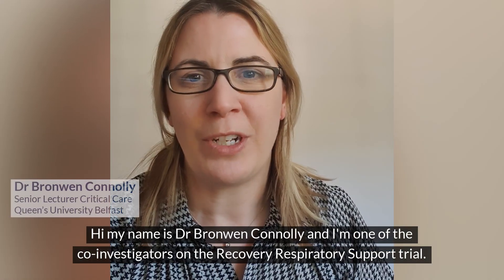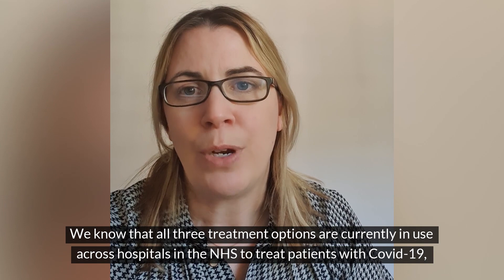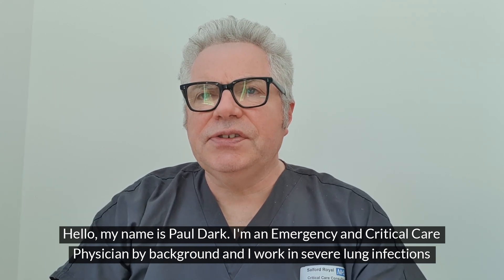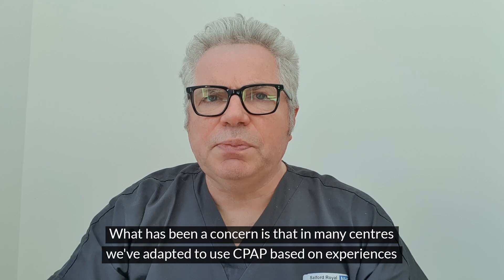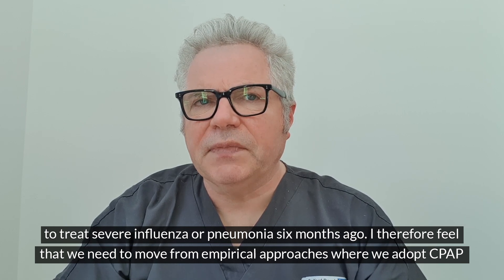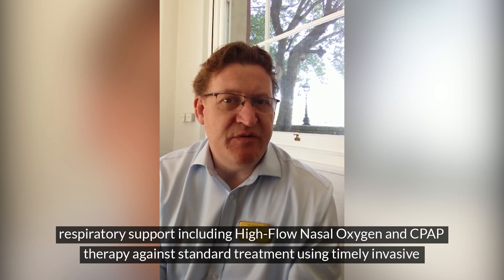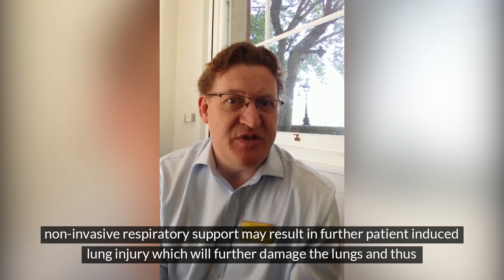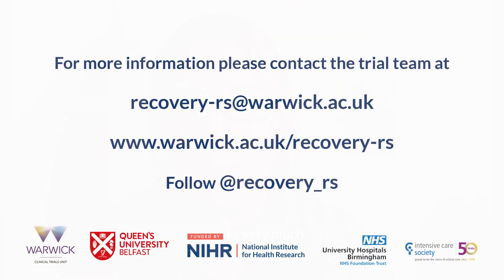Why is the RECOVERY-RS (Respiratory Support) trial so important?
The RECOVERY-RS trial aims to compare three methods of providing respiratory support to patients with severe symptoms of COVID-19. Co-investigators Dr Bronwen Connolly, Professor Paul Dark and Professor Nick Hart explain the importance of the trial and how sites can get in touch.

NOTE: This video was produced when the study was open to recruitment.